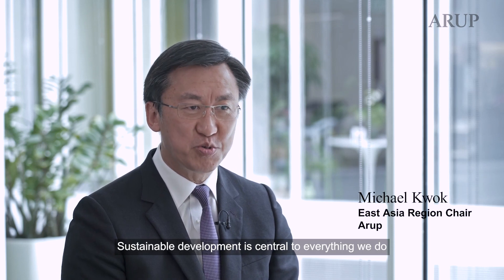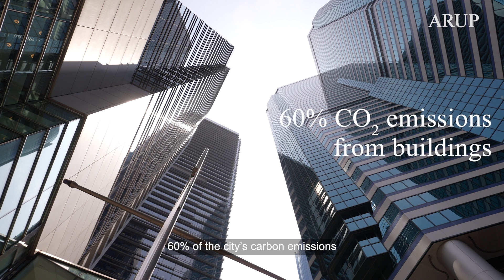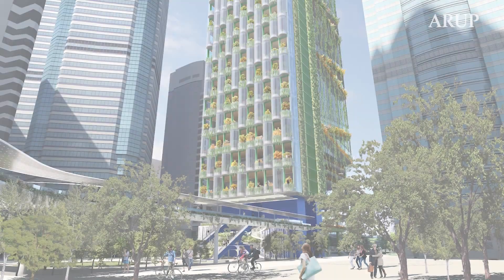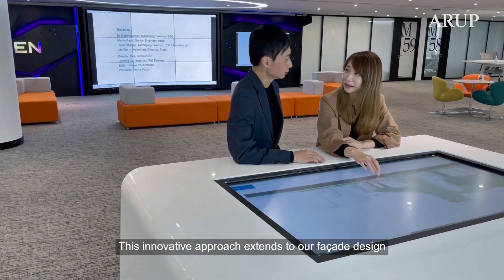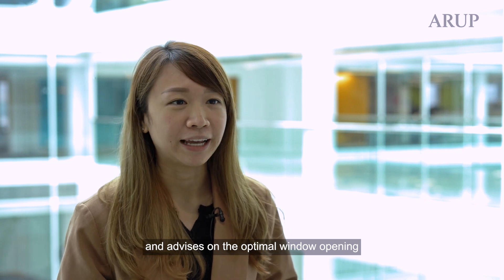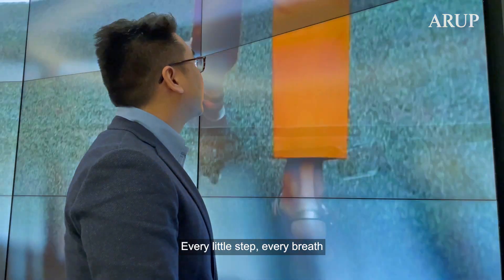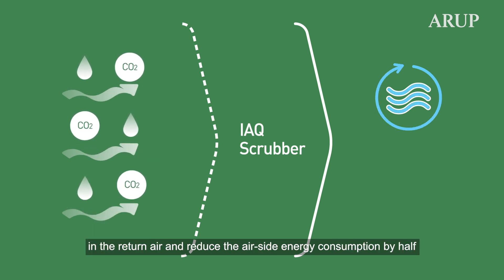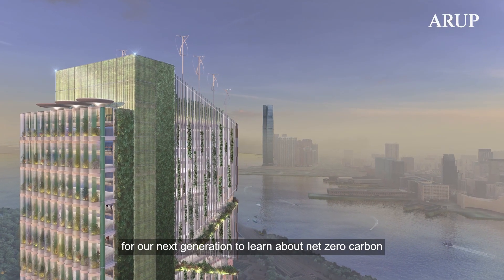Net Zero Building Design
Sustainable development is central to everything we do.
We have pledged to incorporate whole lifestyle carbon assessments for all our building projects tackle operational and embodied emissions. Watch our video to learn how Arup design buildings that is both human-centric and net-zero carbon.